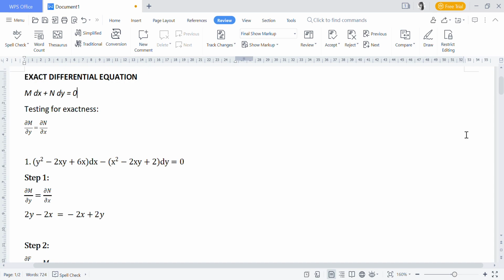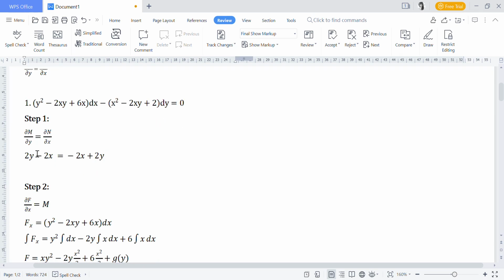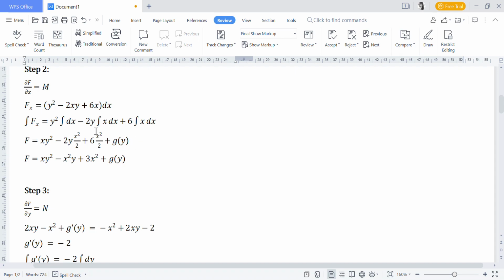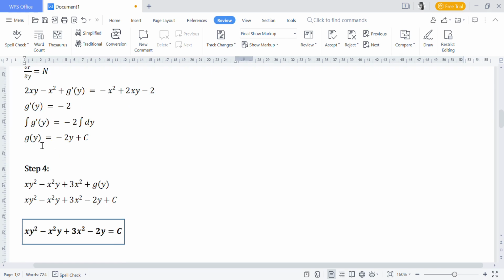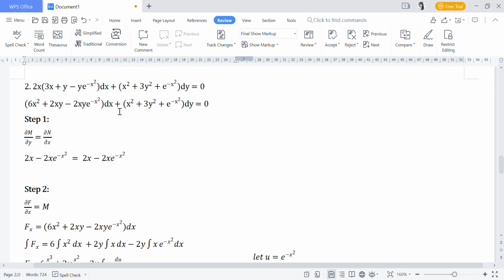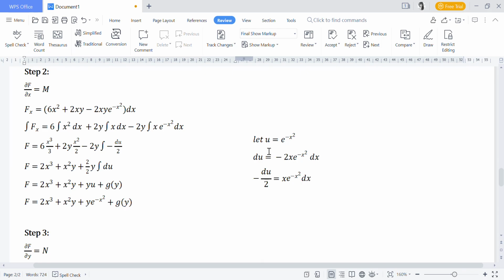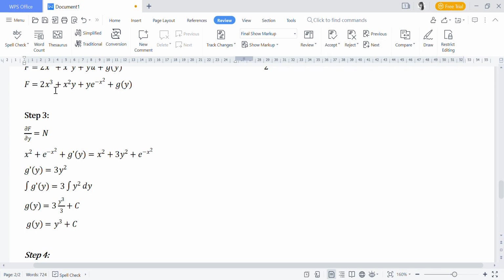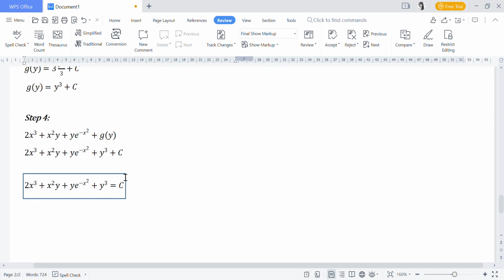AMOR 1.7 (Solving for Exact DE)||Elem DE 9&27 p.34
Elementary Differential Equations 8th Edition by Earl D. Rainville, Phillip E. Bedient, and Richard E. Bedient.

2.4 Exact Differential Equations Exercises p.34